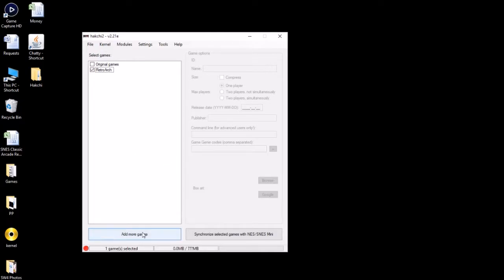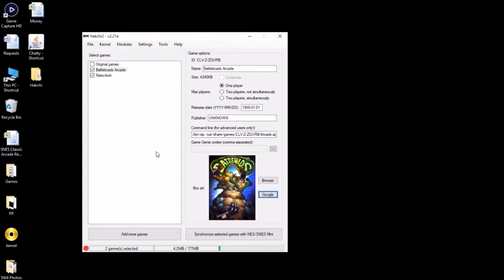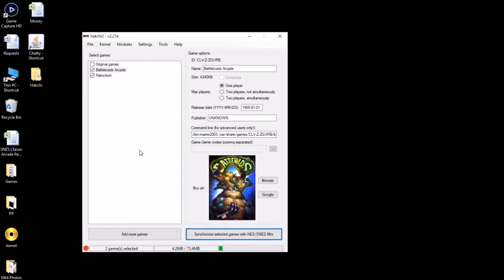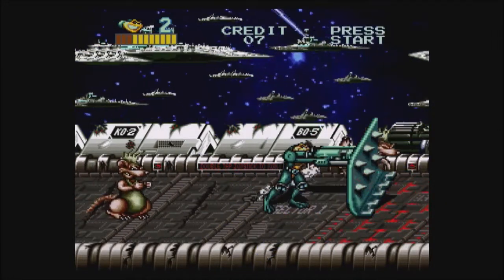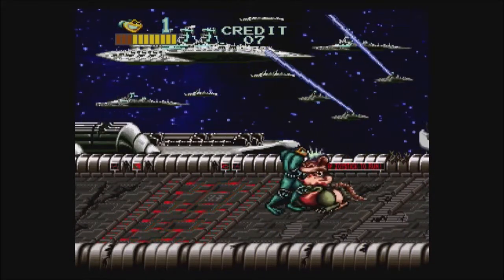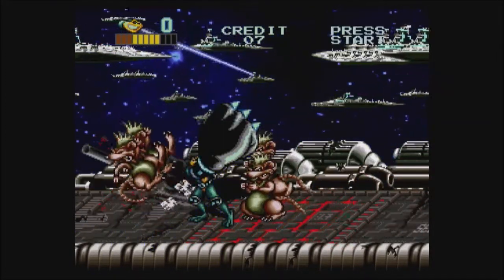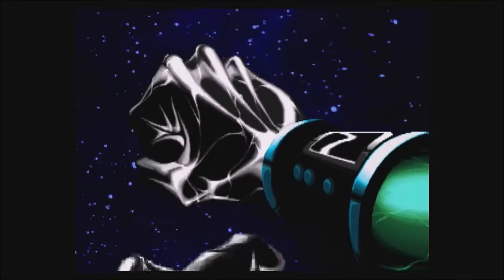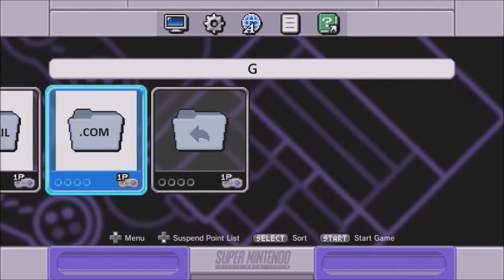Battletoads Arcade | Will it run on the SNES Classic??? Ep.25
Thank you to Jenslyn87, Pikachu Daddy, and Doug Cawthon for the request! If you have any games you want me to look at be sure to fill out this new request form!